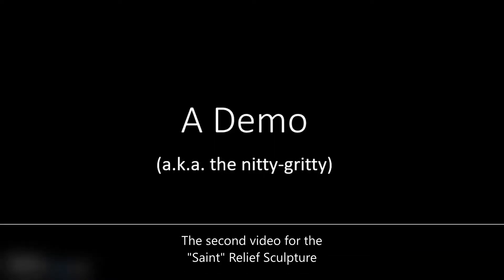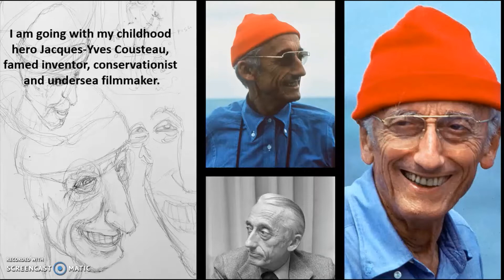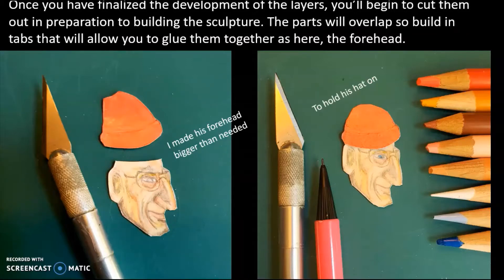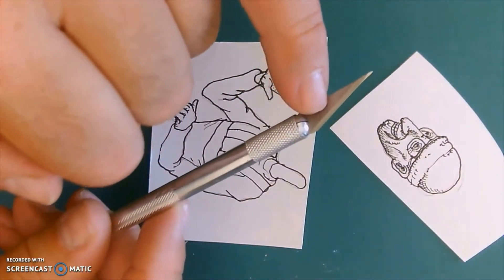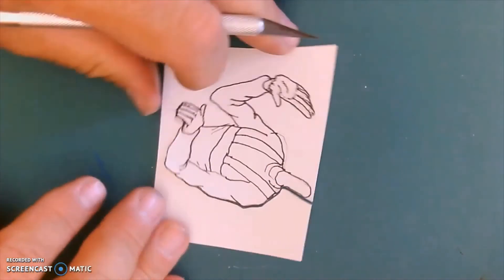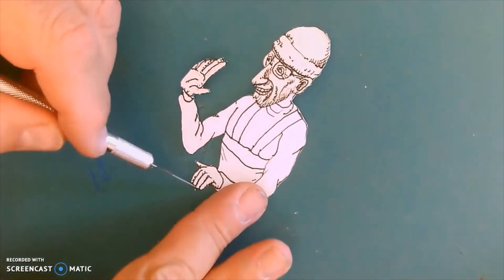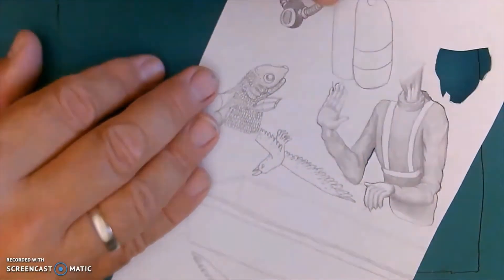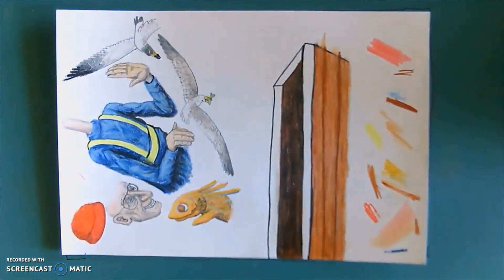NYSSSA Visual Arts Virtual Workshops - Relief Sculpture 2/3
A video series that will explore the idea of reimagining yourself, or someone as a “saint”, by constructing a relief sculpture using paper, cardboard and other common art materials. Project will also incorporate aspects of drawing and painting.
This video is part of the 2020 NYSSSA School of Visual Arts Virtual Workshop Series.